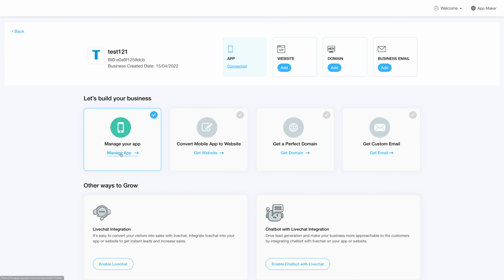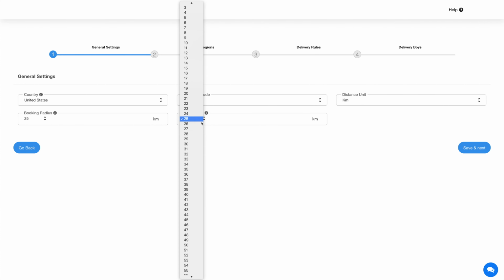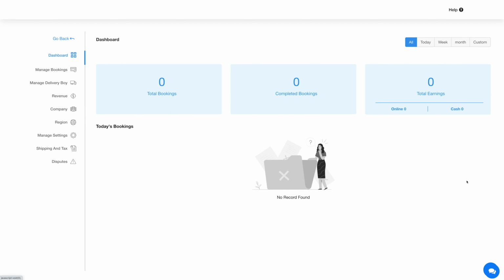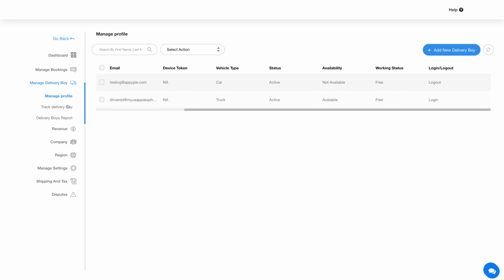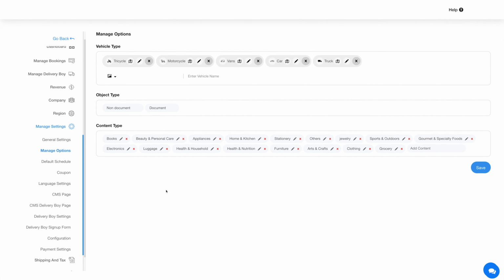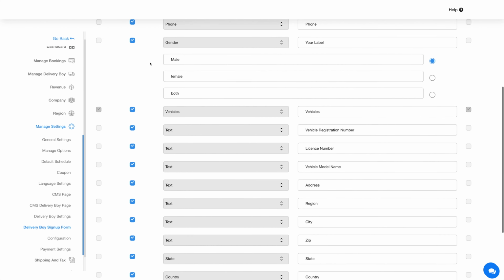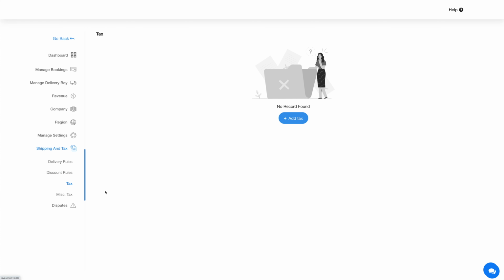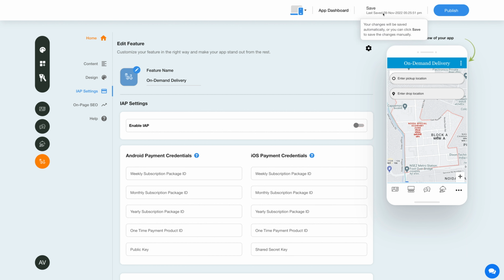How to add the On-Demand Delivery feature to your app?